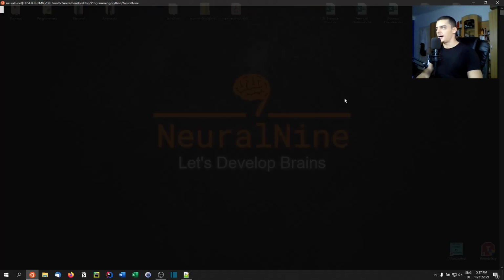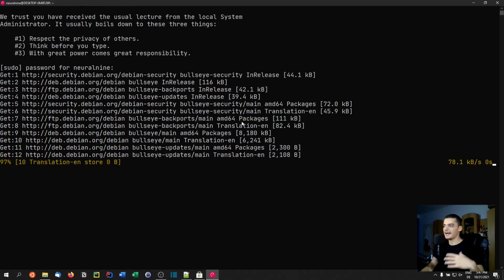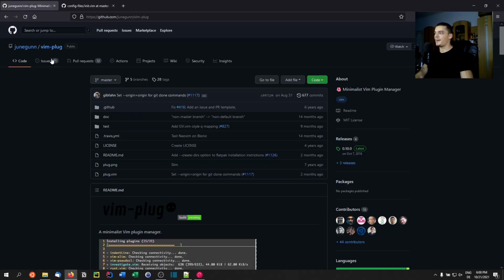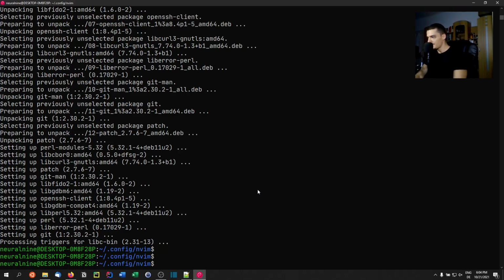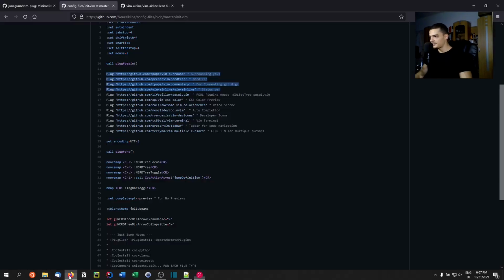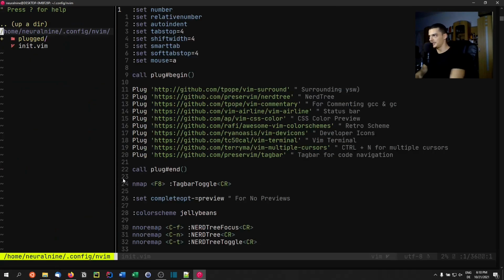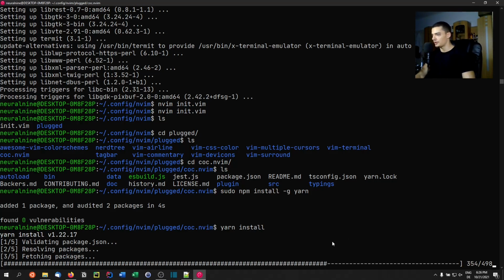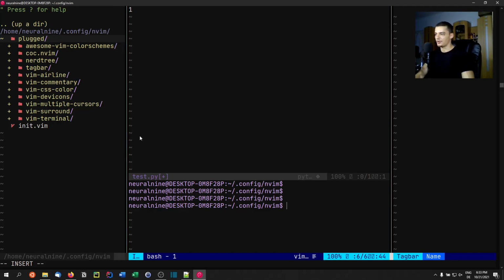Awesome Neovim Setup From Scratch - Full Guide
Today we will go through the full setup of the Neovim editor including an advanced config. We will use the WSL on Windows for that.